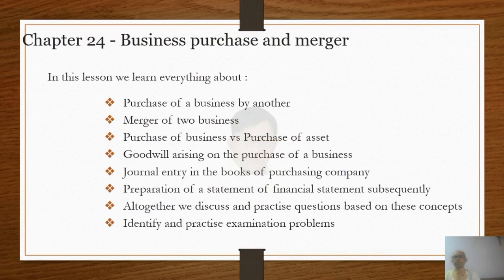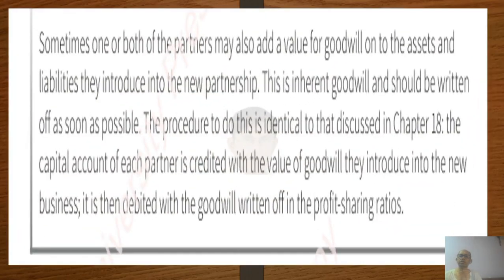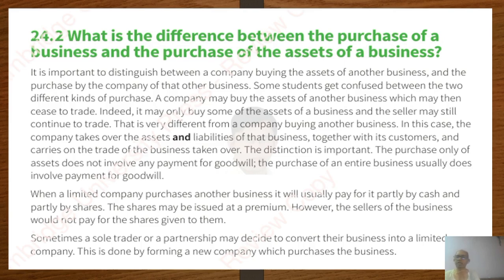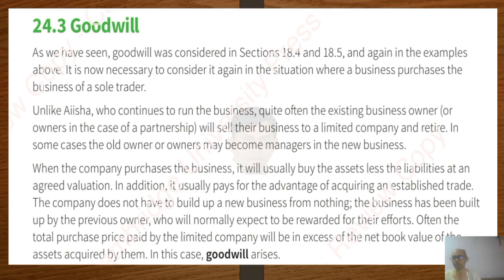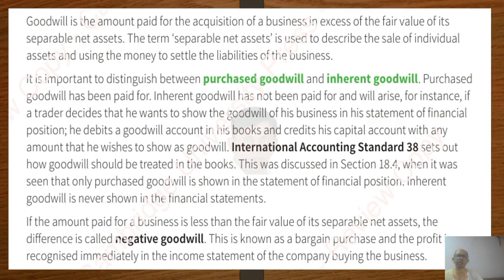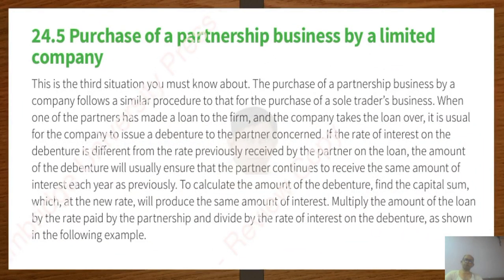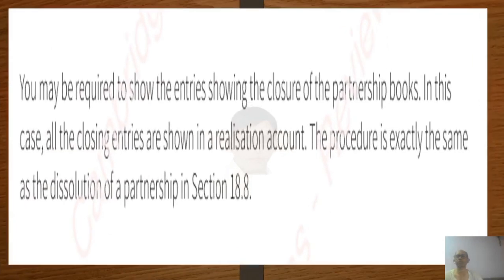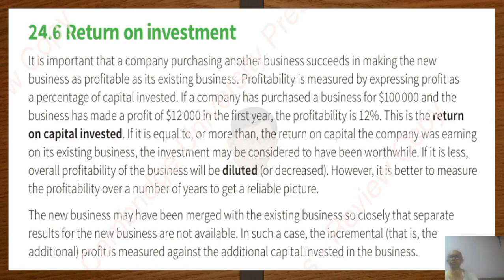CIE - ASAL - C2401 of accounting - Business purchase and merger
All about business purchase and merger